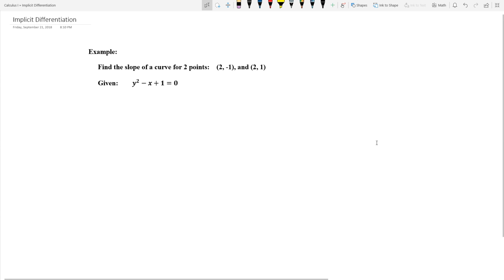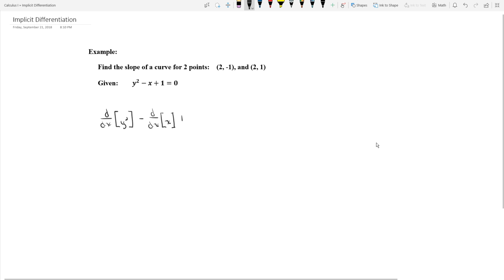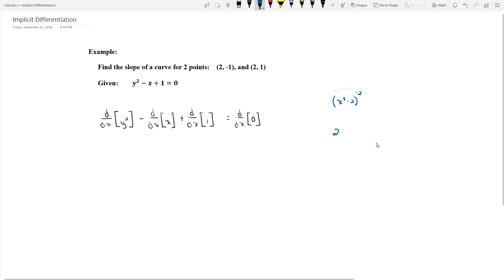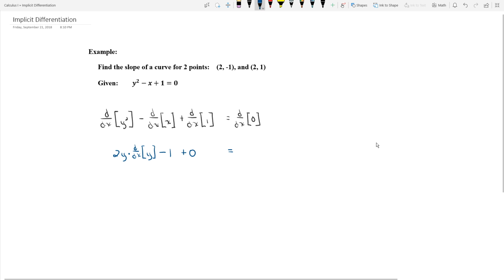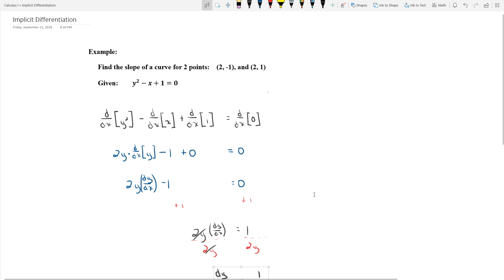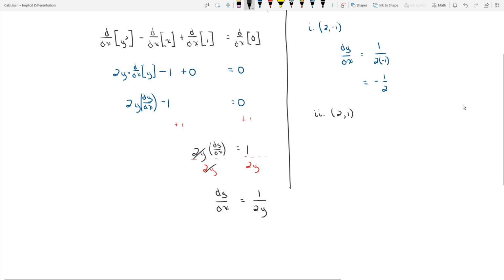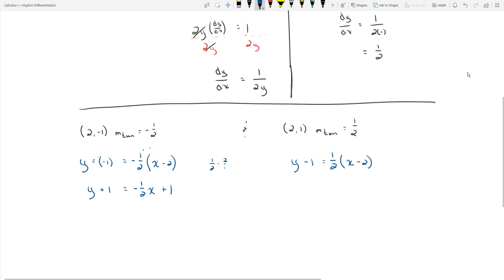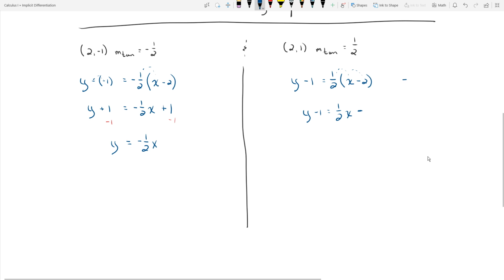Calc I / Finding Slope for Two Given Points (Implicit Equation)